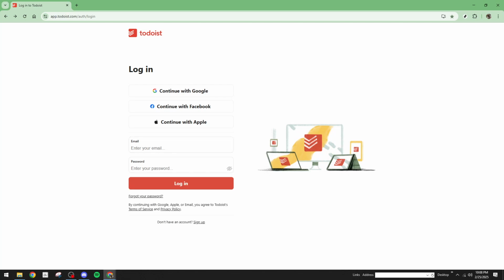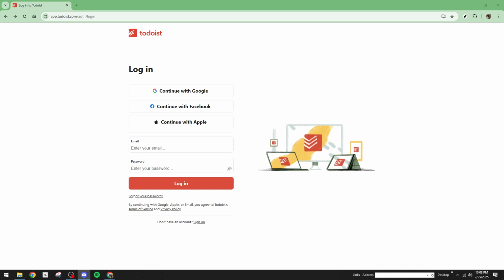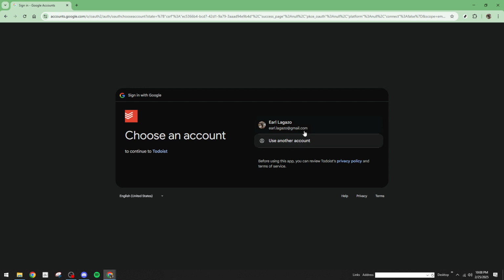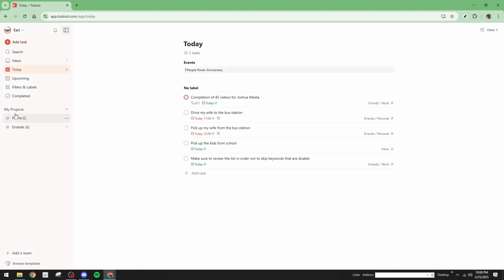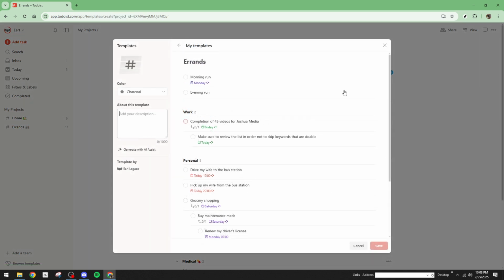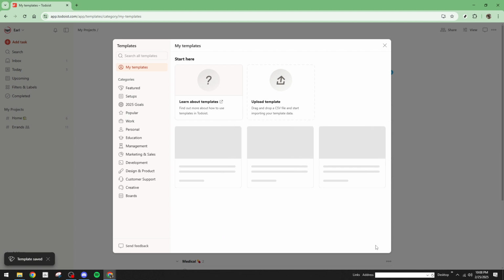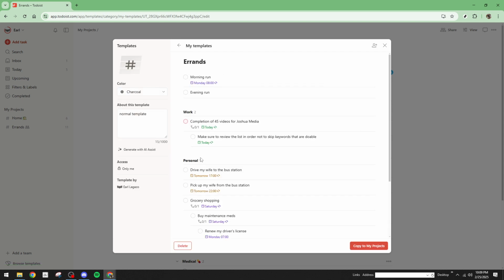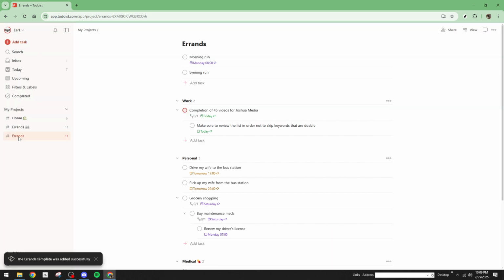How to Create and Use Templates in Todoist [2025 Full Guide]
In today's video we will show you how to use todoist,how to use todoist app,how to use todoist effectively,todoist,to do list,beginners guide to todoist,todoist tutorial,todoist app,todoist how to use,todoist how to,todoist setup,todoist review,using todoist,how i use todoist,carl pullein todoist,todoist tips and tricks,todoist app tutorial,how to use todoist in english,how to add a section in todoist,how to add subtasks in todoist,how to create a social media strategy for any brand